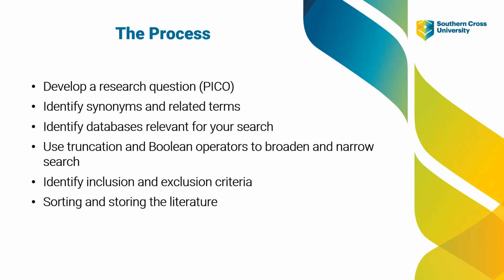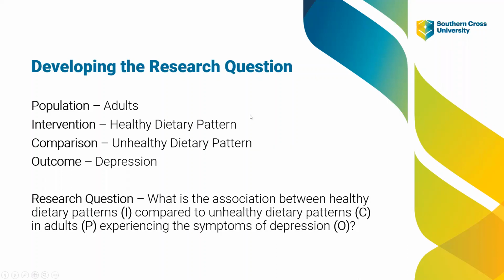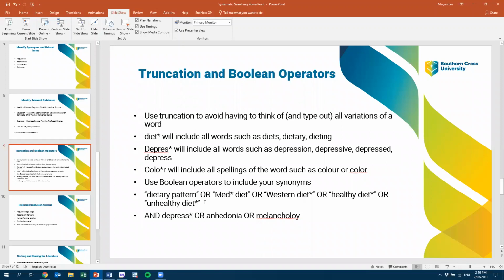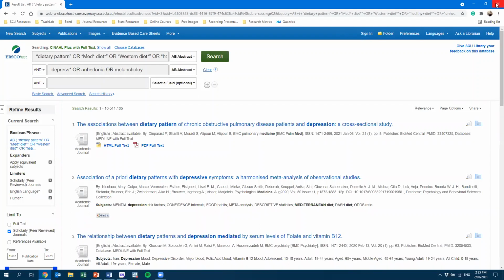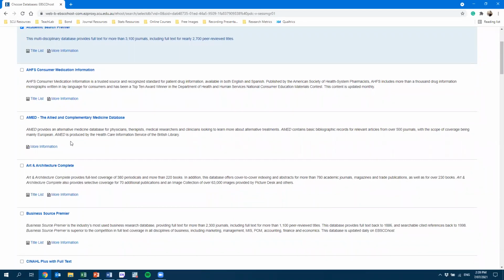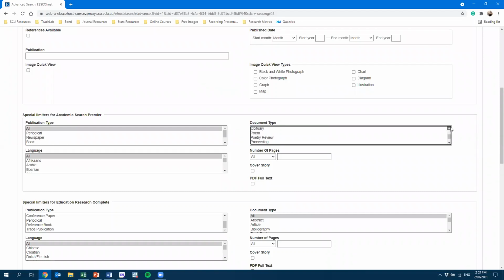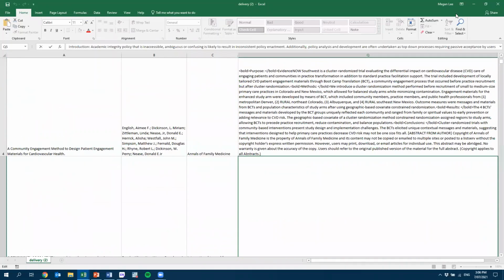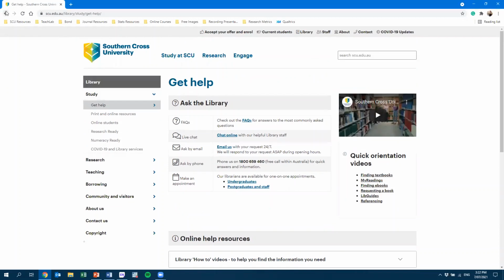Systematic Searching for Literature Review Recording 7th July 2021 Presenter Megan Lee